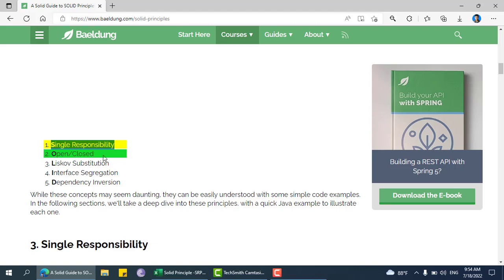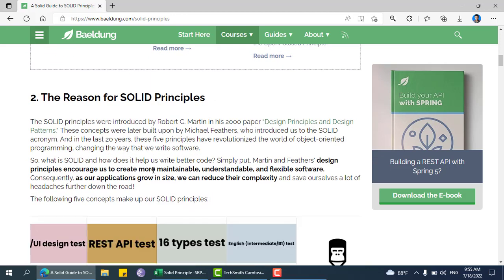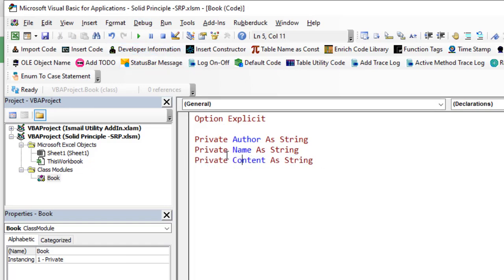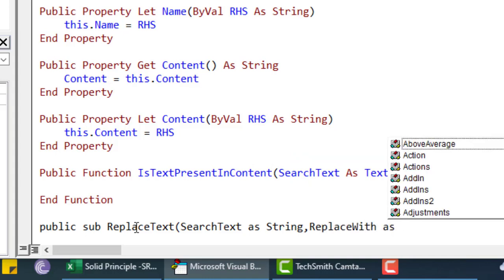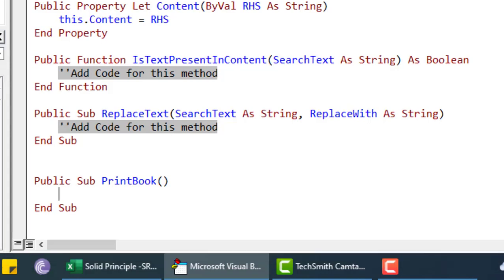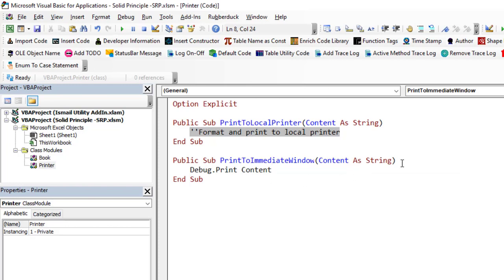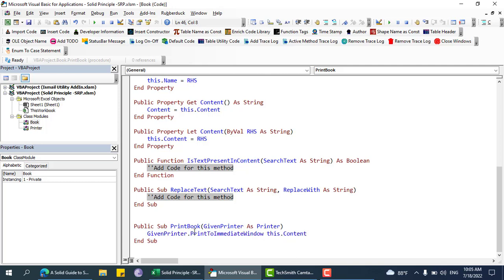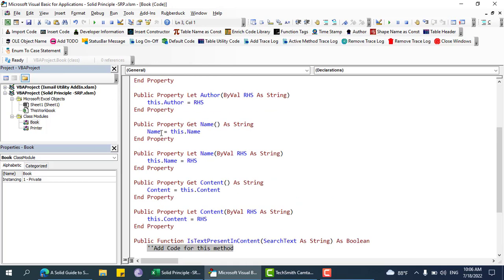Solid Principle : Single Responsibility Principle(SRP)